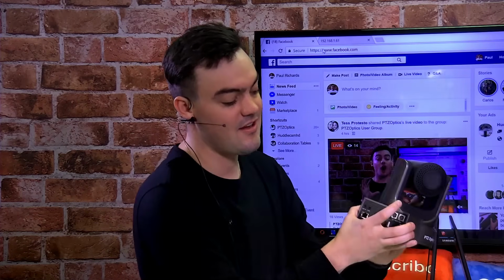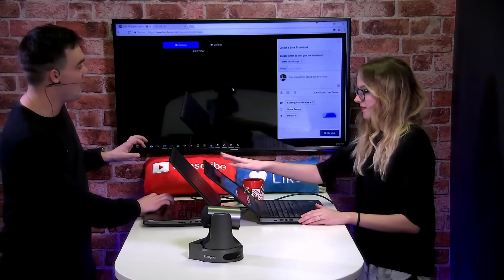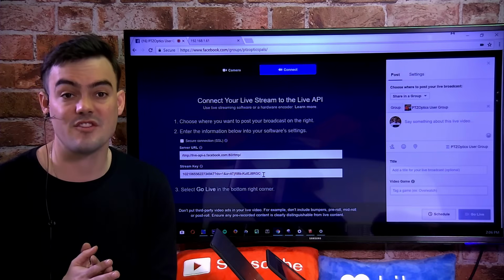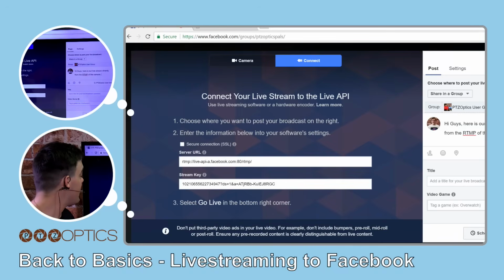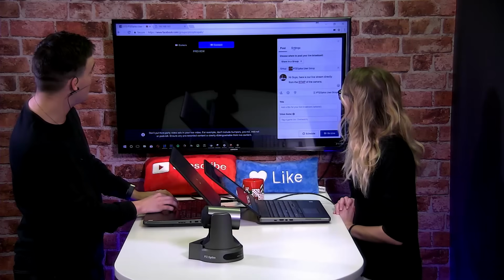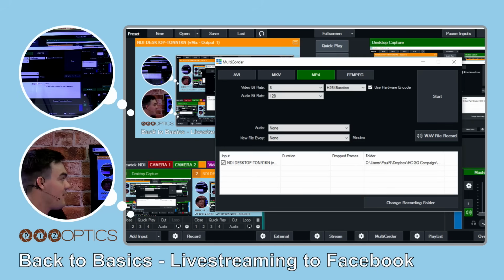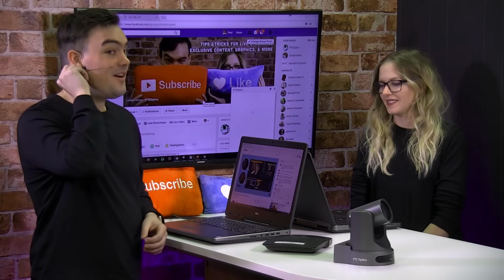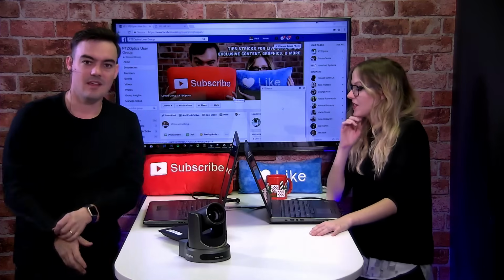Stream Directly to Facebook from a PTZ Cam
Did you know that our cameras can stream directly to Facebook??? Check this out to find out how.

In this episode of Back to Basics we demonstrate how to live stream directly to Facebook using a PTZOptics camera. You can now live stream to multiple destinations inside of Facebook including: your personal page, a page you manage a Facebook group or an event. So you have quite a few options for live streaming to Facebook and any of these destinations are reachable via a custom RTMP streaming key given from Facebook. The basics of live streaming to Facebook with a PTZOptics camera involves entering the Facebook RTMP streaming key into your PTZOptics IP camera interface.

Once you have your Facebook Live RTMP live streaming information you can insert that into the PTZOptics IP camera interface. Facebook will give you a RTMP Server Name and Secret Stream Key. Unlike YouTube which allows users to gain an unchanging stream key they can use over and over again, Facebook always generates unique keys for live streaming. The Server is always the same so you can always simply take the Facebook Server information and type "/" slash the stream key to enter the full streaming destination into your camera.

Before we set up our camera it's a good idea to plug in a microphone so that you can embed audio into your live stream. You will have to check the audio and video boxes along with the "on" button for your RTMP stream directly inside the IP interface of the camera. Once you have entered in your Facebook stream key and checked all the correct buttons click "apply". Once apply has been clicked you can go ahead and reboot the camera. Once the camera has been rebooted it will have a start up dance and once initialized it will start streaming to this destination.

Facebook has fetched the live stream

From here you are ready to start live streaming on Facebook! Have fun!